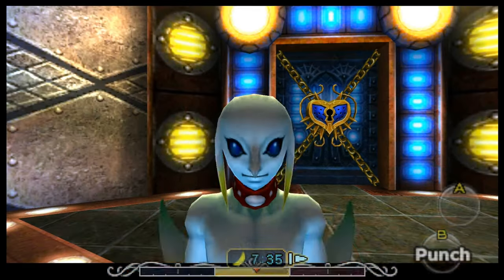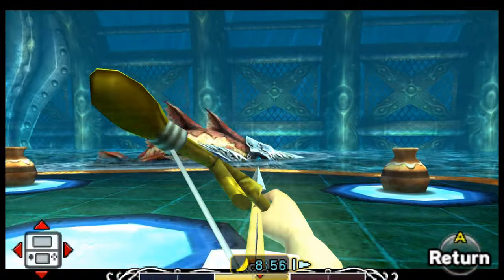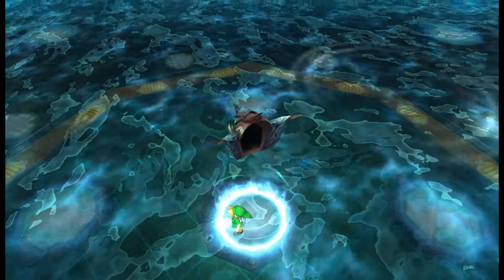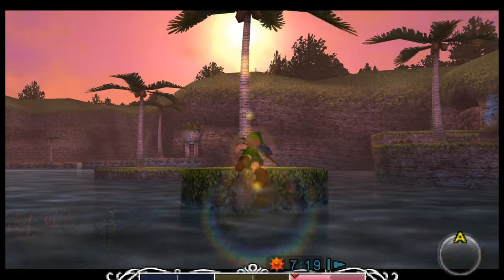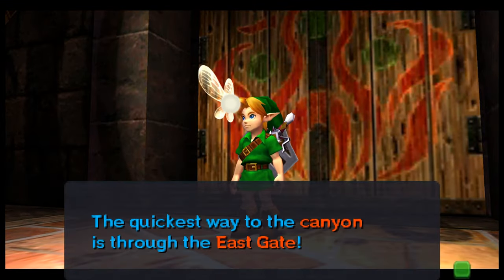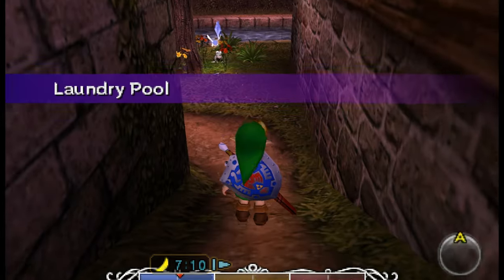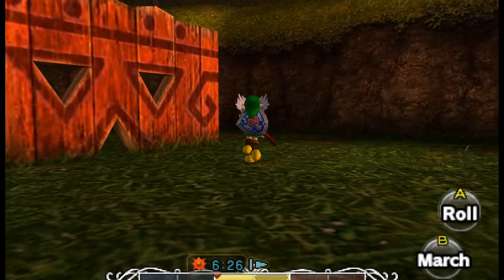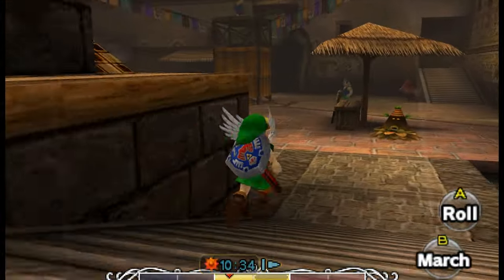Majora's mask 3D 4K part 13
Majora's mask 3D in 4K with commentary